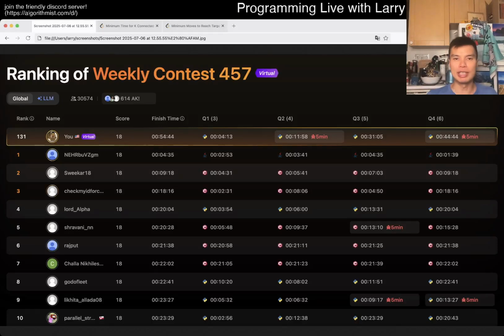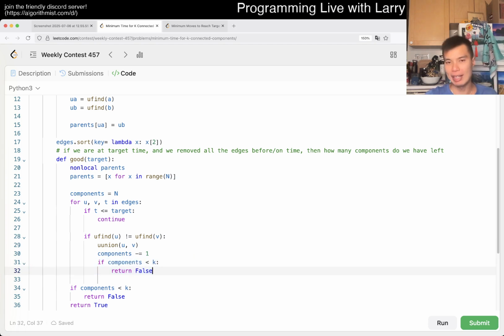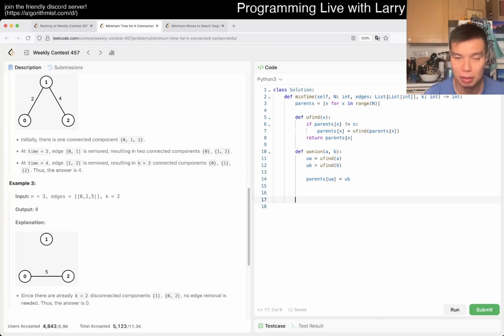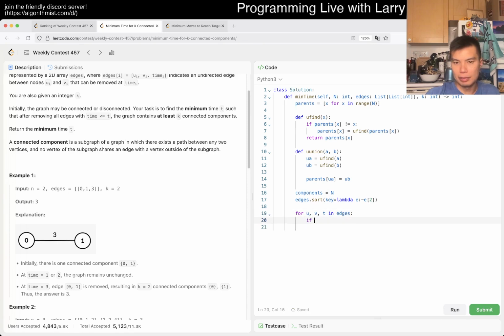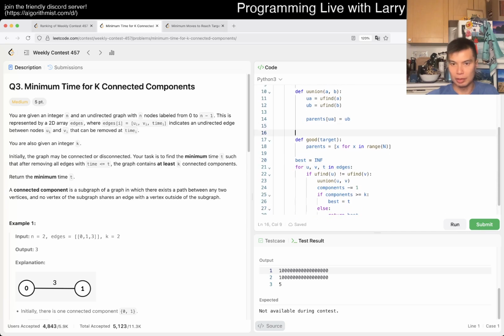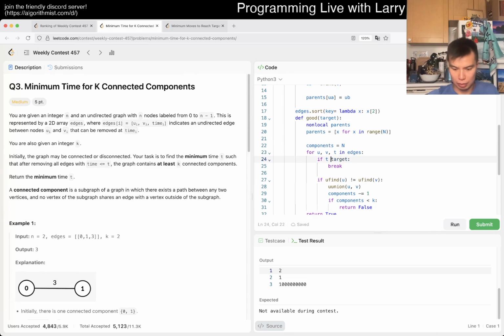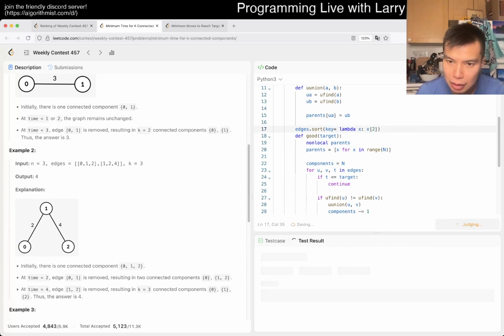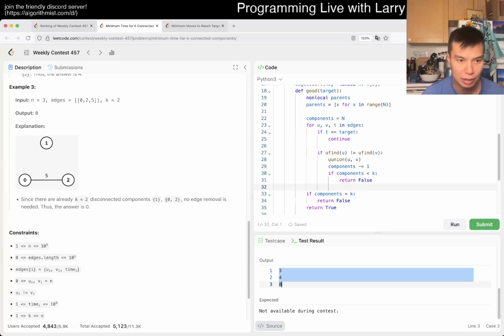3608. Minimum Time for K Connected Components (Leetcode Medium)